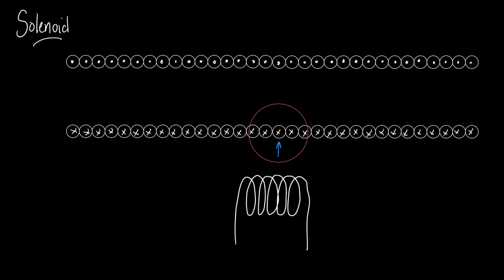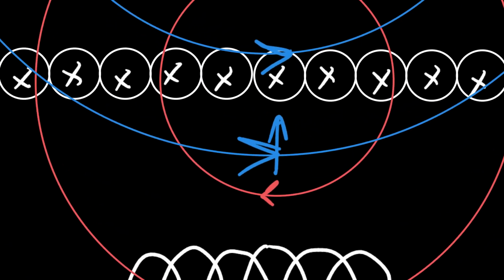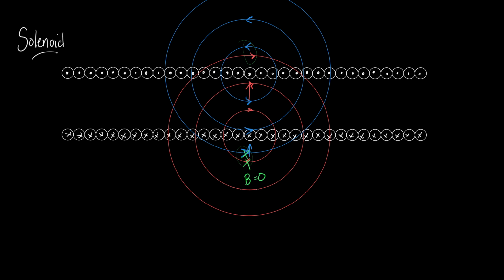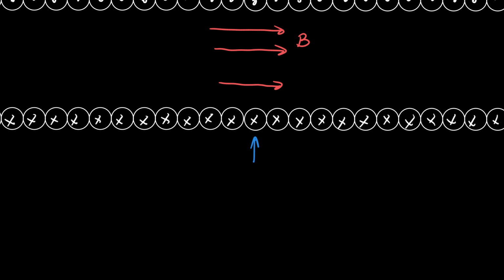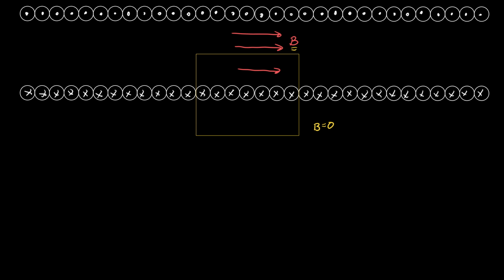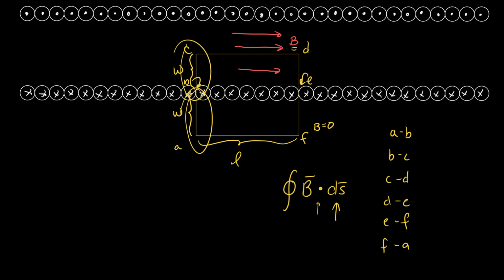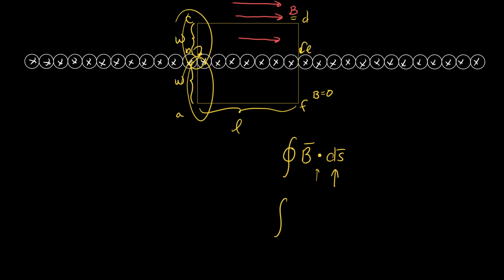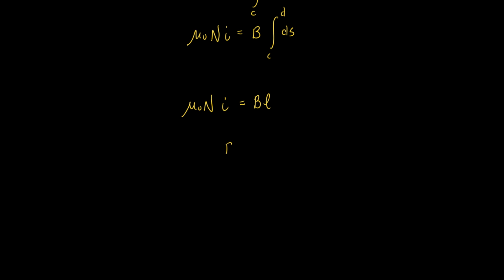How to calculate the magnetic field inside of a Solenoid